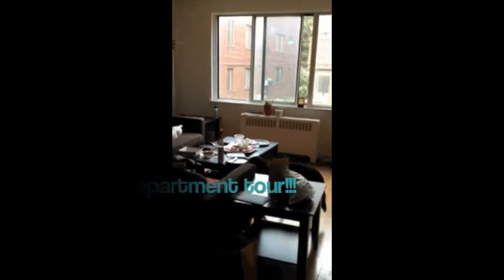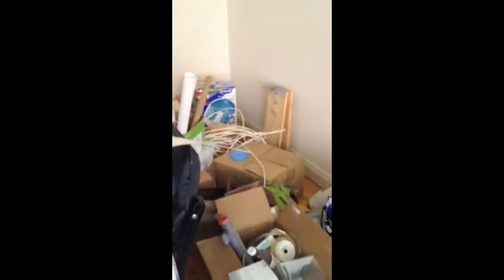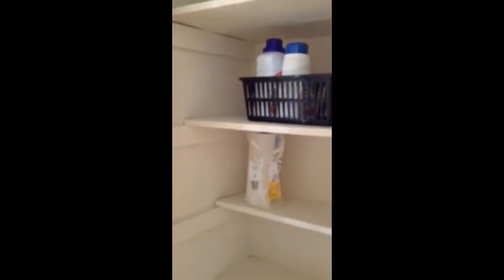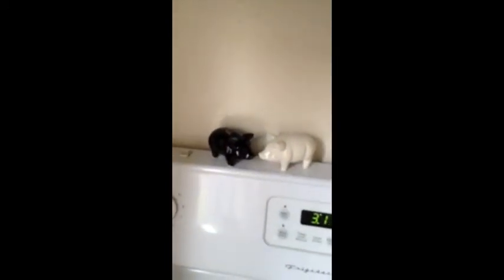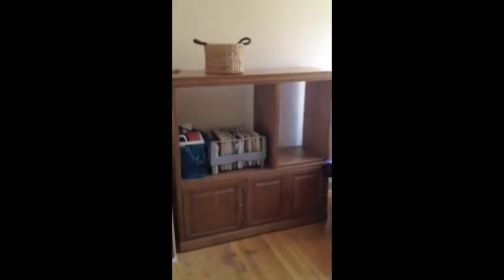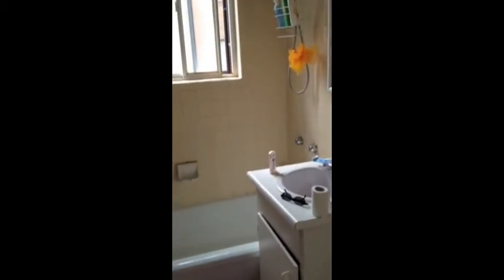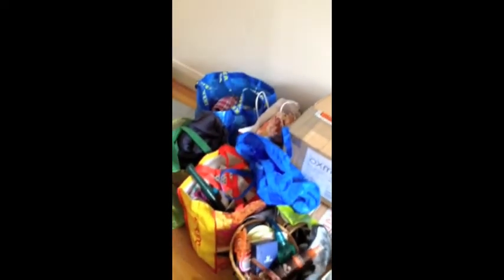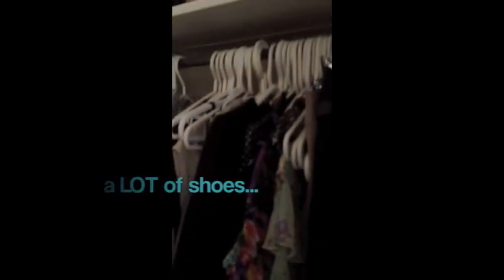B's First Apartment Tour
B takes you on a tour of her new apartment in all its messy glory. Enjoy!